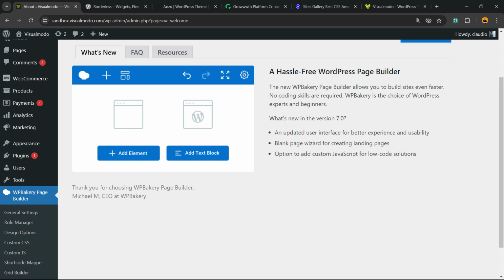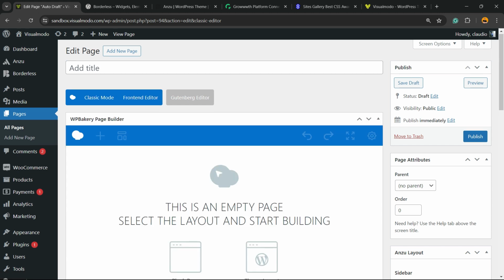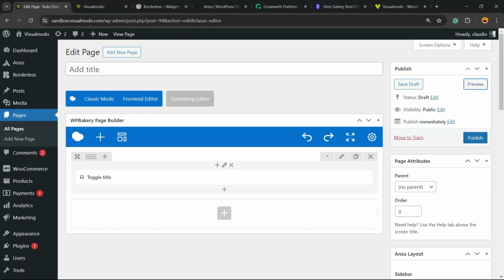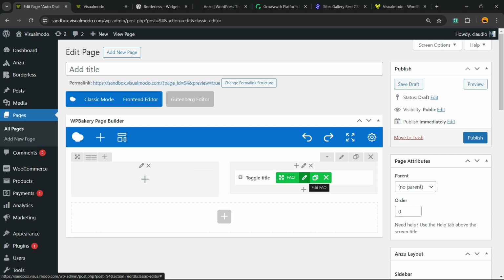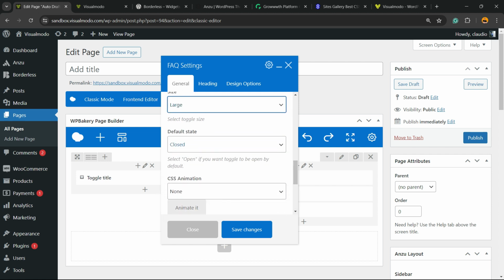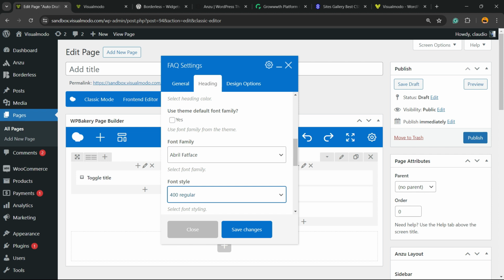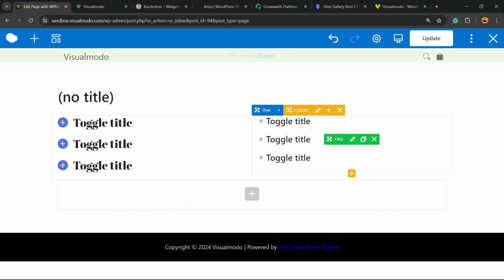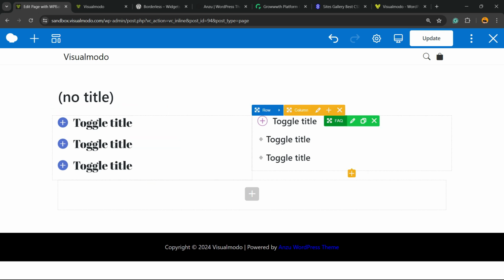How To Use FAQ WPBakery WordPress Plugin Element? Guide 🤔🙋❓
Hey, WordPress enthusiasts! In this video, we'll walk you through how to use the FAQ element in the WPBakery Page Builder plugin for WordPress. Whether you're a beginner or a seasoned web developer, this guide is packed with tips and tricks to help you create a comprehensive and user-friendly FAQ section for your website.

🔍 What You'll Learn:
Introduction to WPBakery FAQ Element: Understand the basics of the FAQ element in WPBakery and its importance for improving user experience.
Step-by-Step Guide: A detailed walkthrough on how to add and customize FAQ sections using the WPBakery plugin.
Customization Tips: Learn how to style your FAQs to match your website's design, ensuring a seamless look and feel.
Best Practices: Discover the best practices for organizing and presenting FAQs to enhance user satisfaction and SEO.

📢 Join the Conversation:
Have questions or tips about using the FAQ element in WPBakery? We'd love to hear from you.